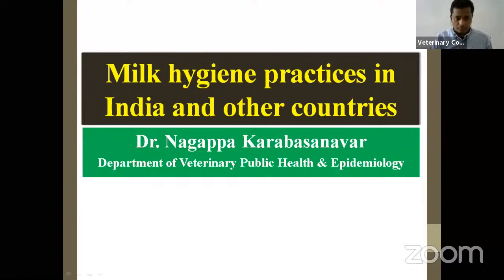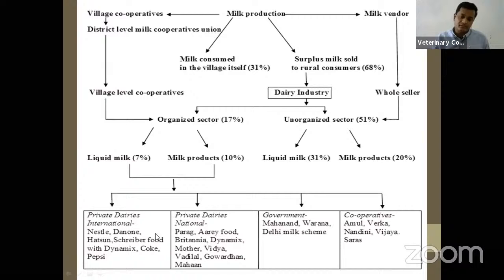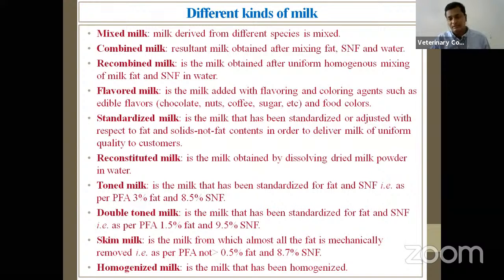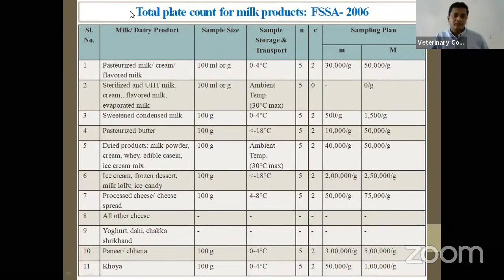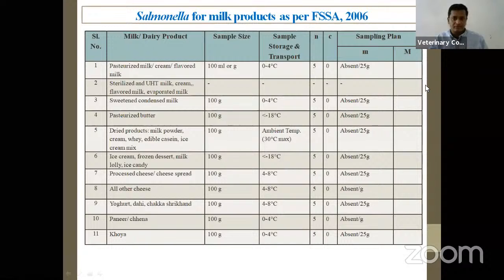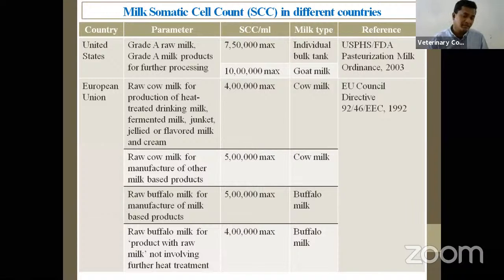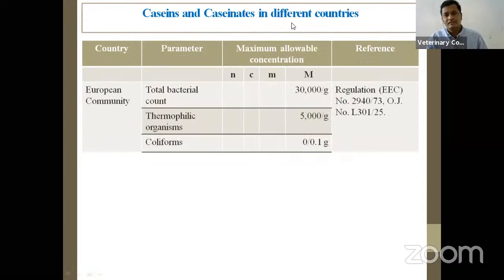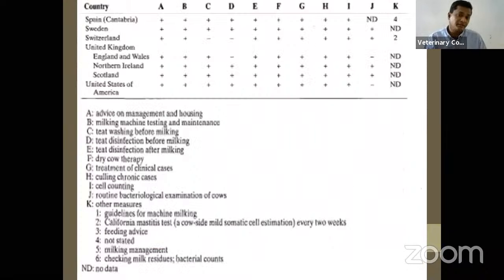Veterinary College Hassan's Personal Meeting Room